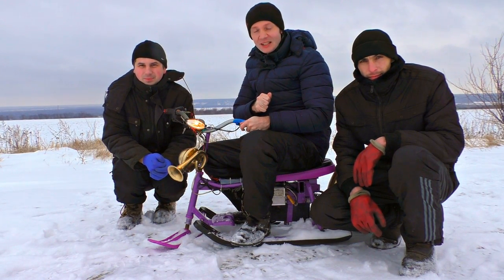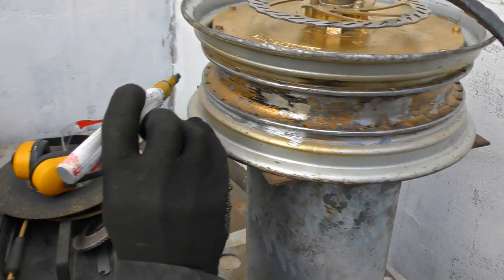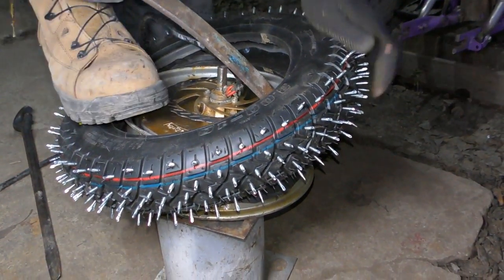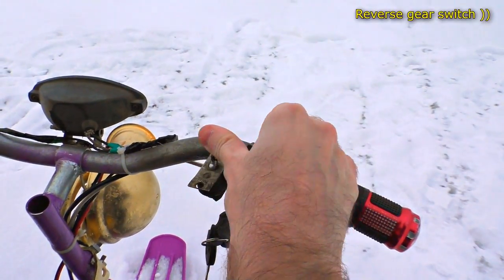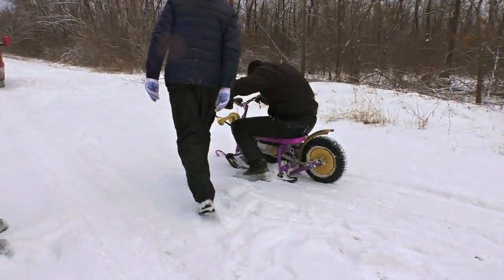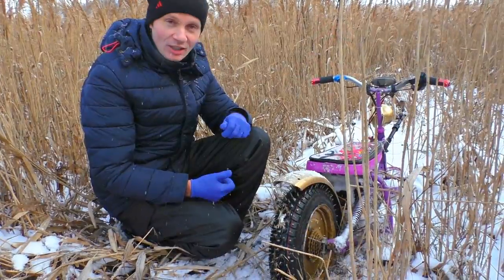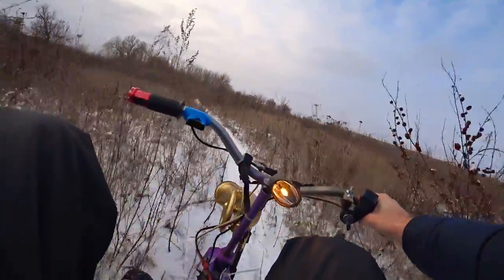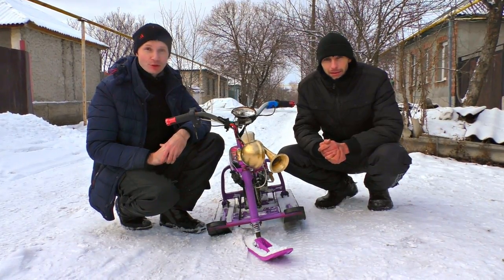E-Snowmobile Test! Speed and Passableness!